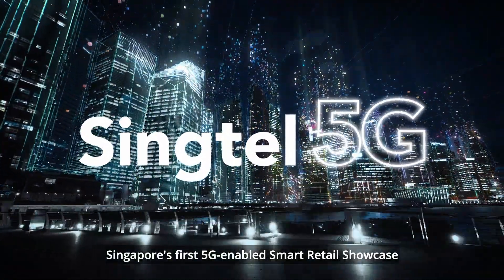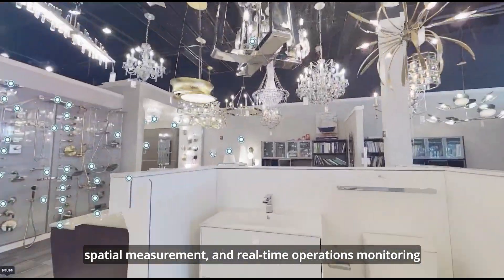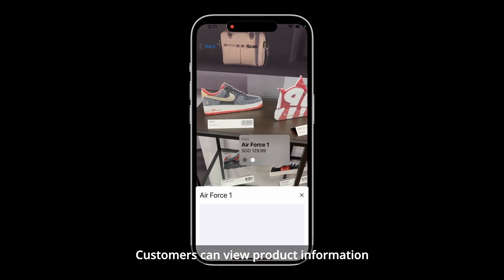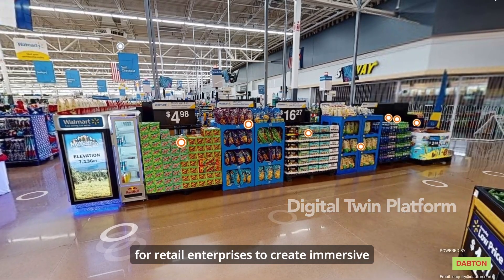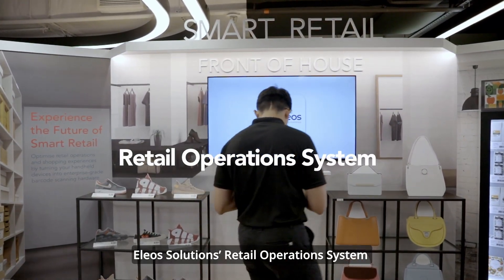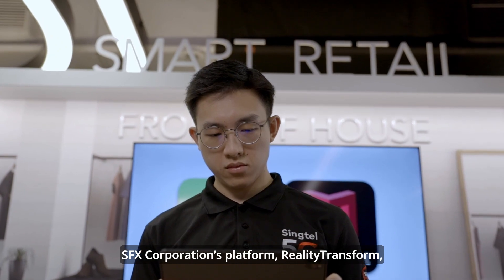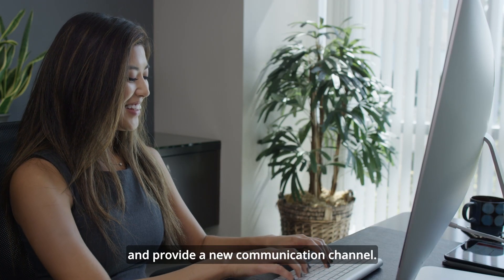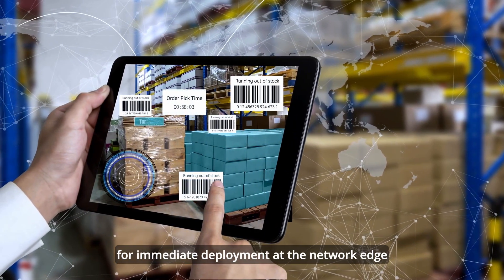Singapore’s first 5G-enabled smart retail showcase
To digitalise retail experiences and rise up to ever-changing consumer expectations, Singtel and Apple's enterprise partners came together to power Singapore’s very first 5G-enabled Smart Retail Showcase.